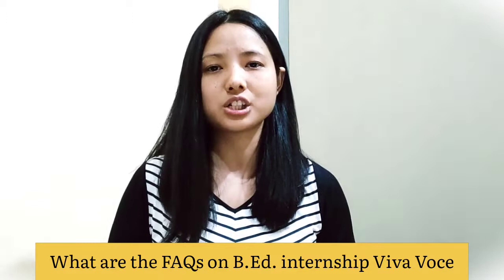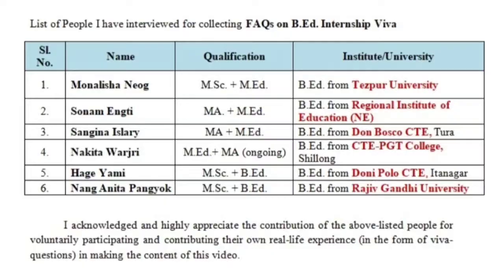B Ed Internship Viva Questions (FAQs)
Components of Micro-teaching skills (Link to the website is given below)